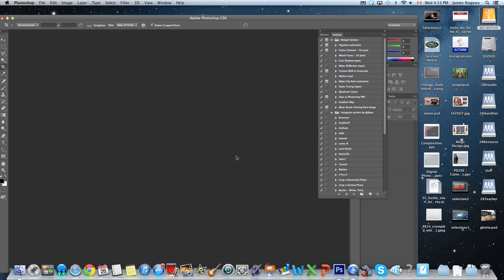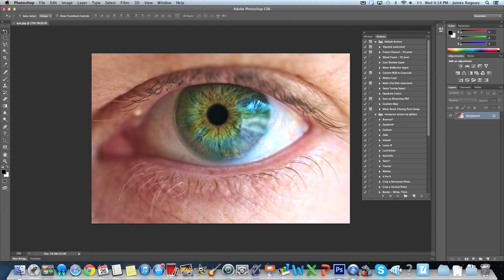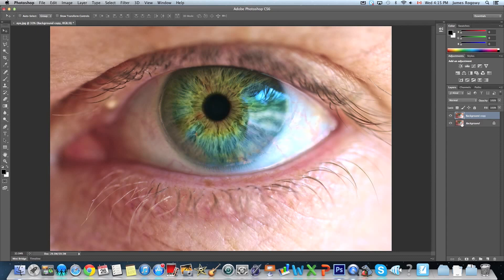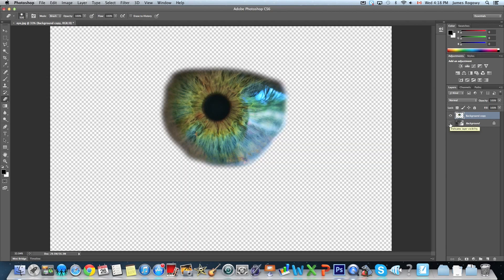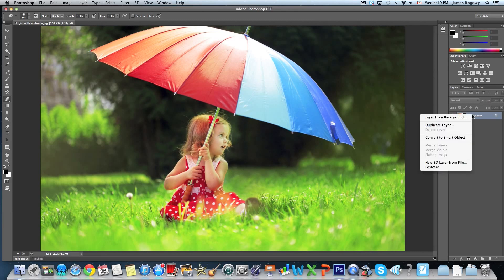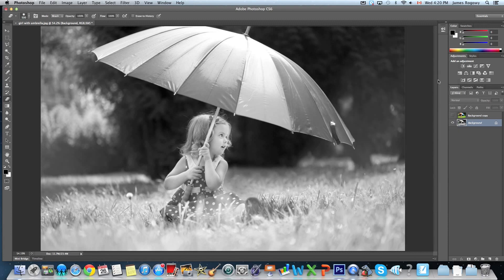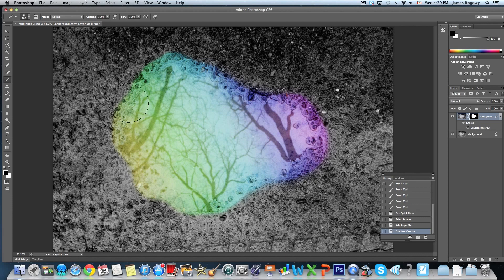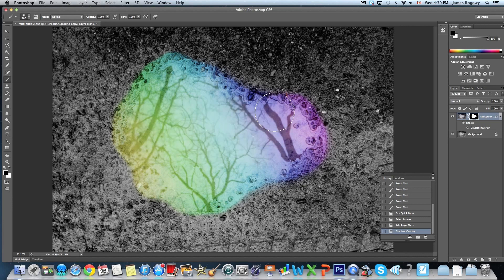Selective Colour Techniques in Adobe Photoshop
In this video, Mr. Rogowy will demonstrate several techniques to create a selective colour effect. We will learn how to use multiple layers, eraser tool, layer masks, colour correction and quick mask mode. These techniques are important in order to be successful with Photoshop in subsequent classroom tutorials.